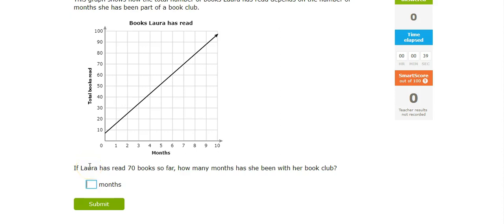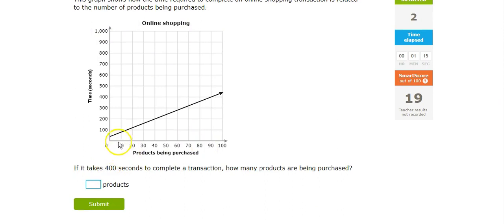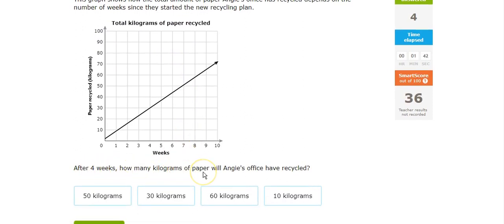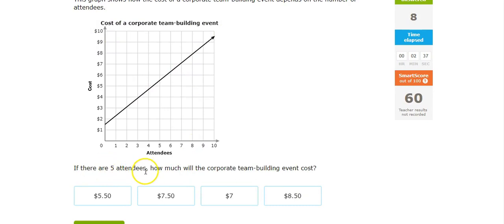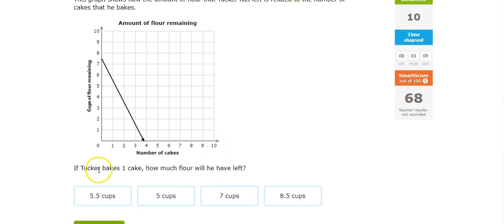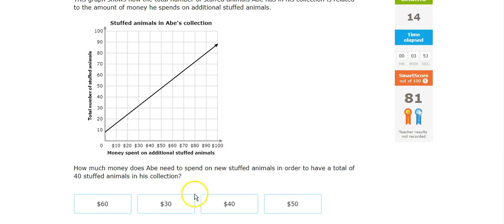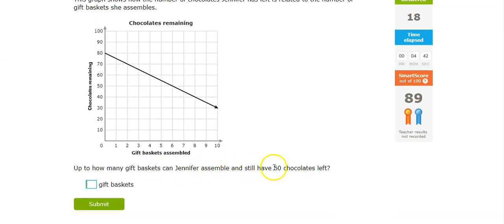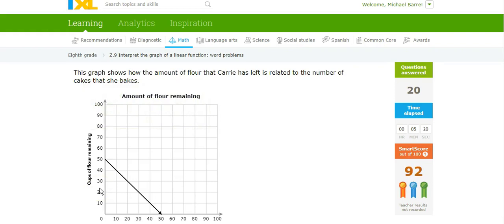ixl 8th z.11 Interpret points on the graph of a linear function (v17.11a)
ixl 8th Z.9 Interpret the graph of a linear function word problems (v17.11a).  Created by Mr. Barre.  Changed from z.9 to z.10 on 9/19/2020.  Changed from z.10 to z.11 (z.11 Interpret points on the graph of a linear function) on 10/21/2020